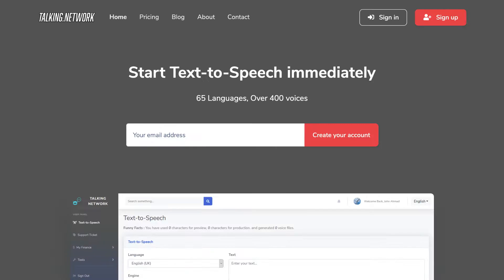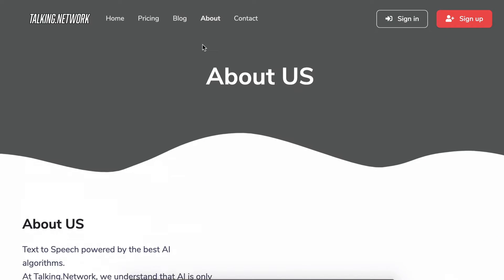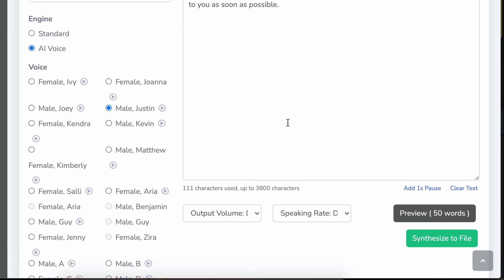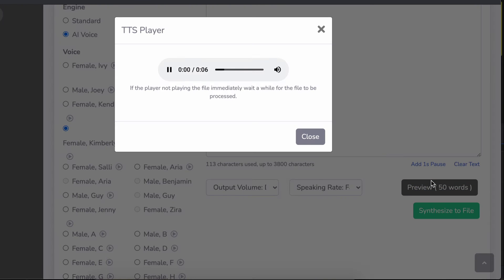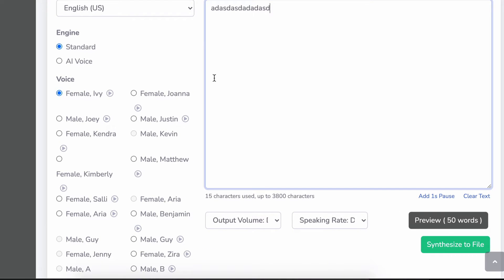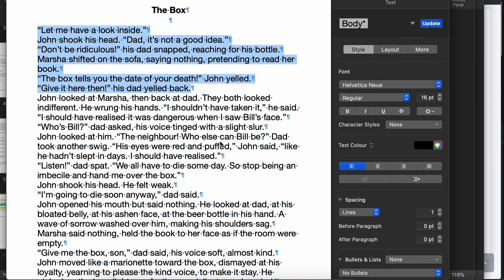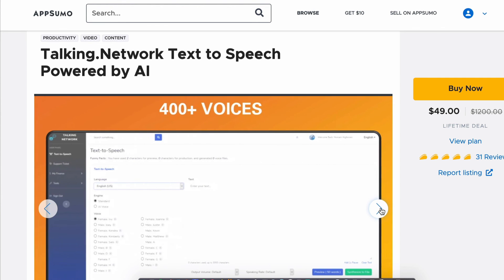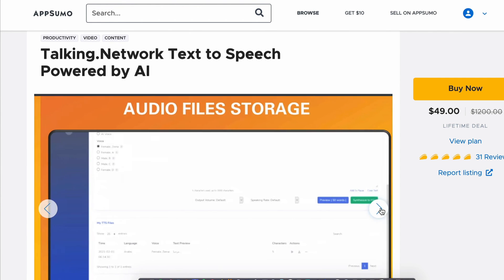Text to Speech AI Voice Generator - Talking.Network Review by Hoz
Text to Speech AI Voice Generator - Talking.Networ Review by Hoz

In this video I review the Talking.Network TTS software and put it to the test with various bits of text.

ⓘ TIME STAMPS:
0:49 walkthrough of the talking.network website
1:53 how TTS (text to speech software) services work
2:13 review of the TTS software
2:22 test 1: telephony test with AI voices
2:49 female AI voice test
3:01 male AI voice test - Justin
3:09 male AI voice test -Mathew
3:28 female AI voice test - Kandra
3:50 female AI voice test - Kimberly
3:57 female AI voice test - Sally
4:09 testing the TTS with a non fiction piece
4:28 male AI voice test -Mathew
4:48 male AI voice test - Brian
4:55 male AI voice test - Ryan
5:07 male AI voice test - Mathew
5:23 male AI voice test - Ryan
5:46 pros and cons of talking.network
6:20 testing the TTS with a fiction piece
6:32 male AI voice test - Ryan
7:05 the fiction test - 3 tests
7:08 male AI voice test - Ryan
7:26 male AI voice test - Brian
7:48 male AI voice test - Mathew
8:03 my thoughts on talking.network and what potential uses it has
9:02 reviewing the pricing of talking.network
10:22 the lifetime offer for this tool

ⓘ THIS VIDEO INCLUDES:
▶ some pros and cons about this software
▶ a demo of how I use this text to speech tool
▶ a test of the tool using different AI generated voices